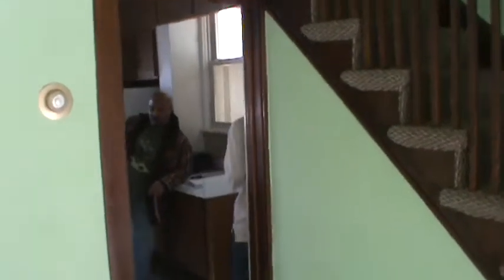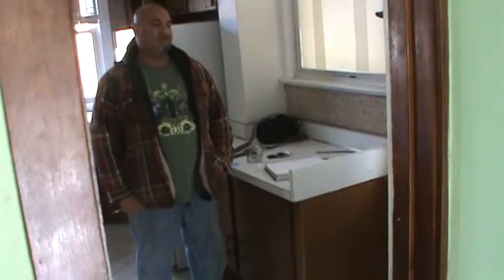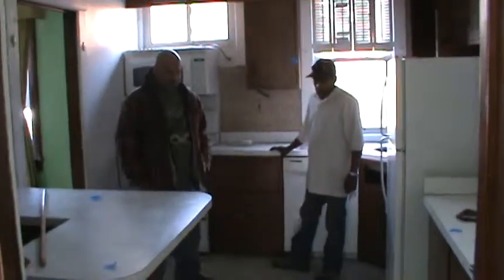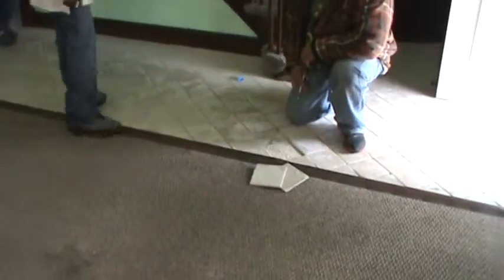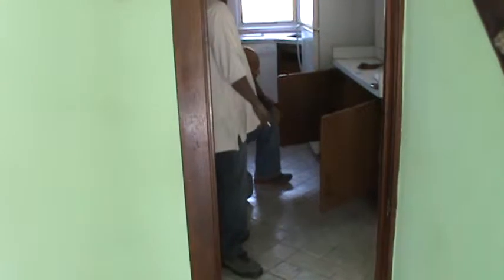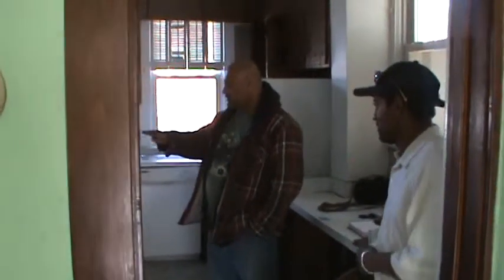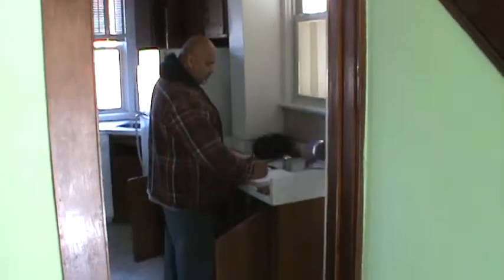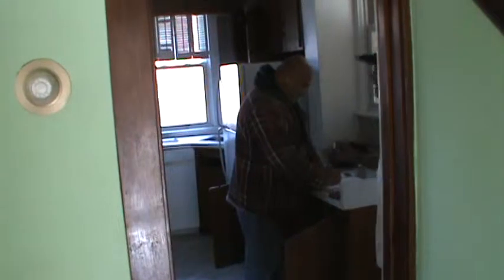Rehab: WALKTHROUGH real investment property walk through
Sid Hameed of Brickfront Properties & Construction conducts a rehab property walk through at 2306 Monroe St.